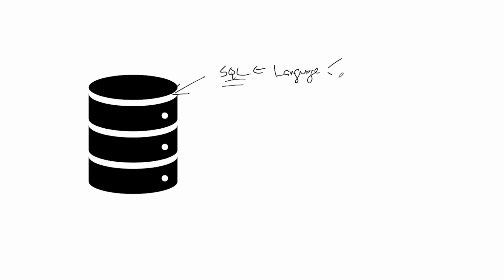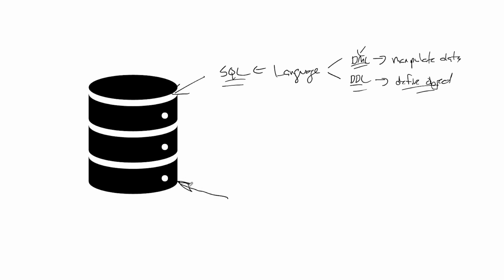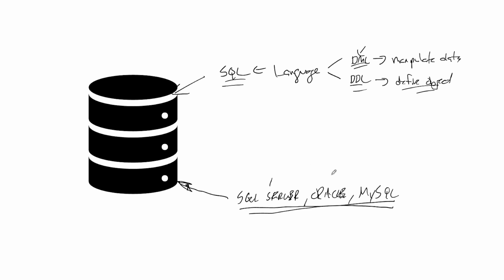Learning SQL is More than the Language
It's about the internals also.